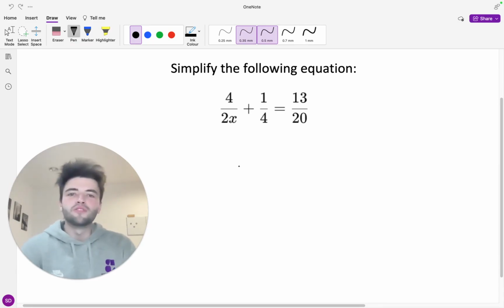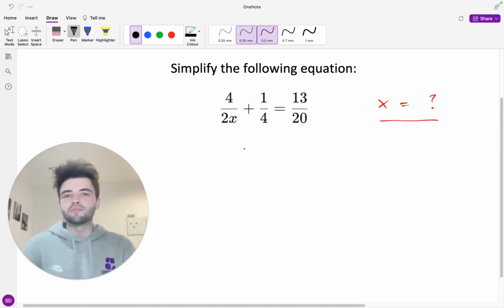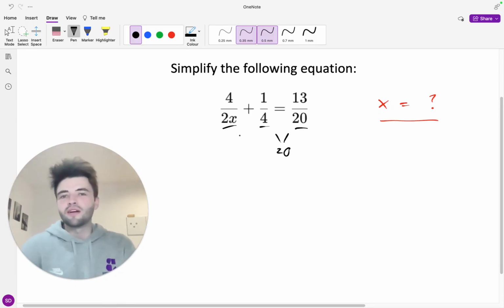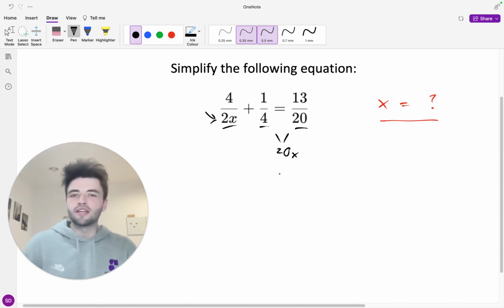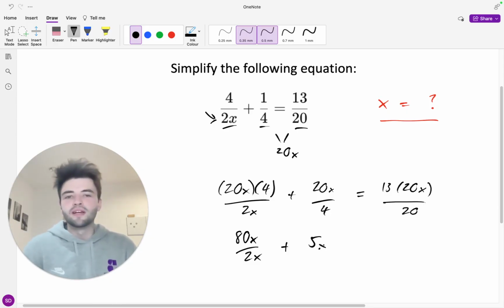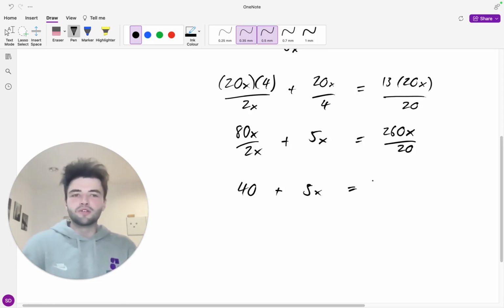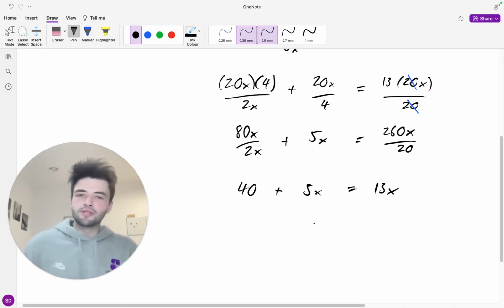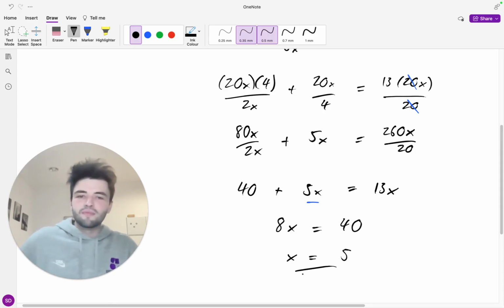What to do when X is on the Bottom of a Fraction!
If you've seen x in the denominator of a fraction, you need to know how to handle it!

In this video, we explain:

Why variables in the denominator are a big deal
How to simplify or rearrange expressions like this and how to multiply through and solve equations that have x in the denominator!